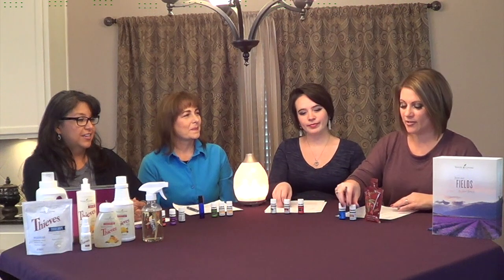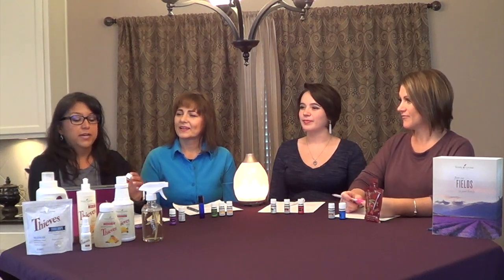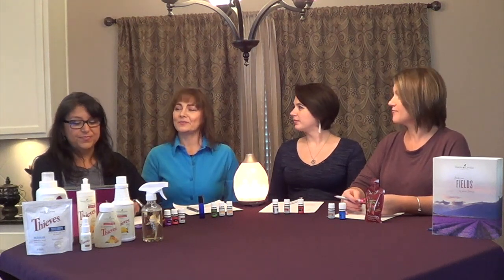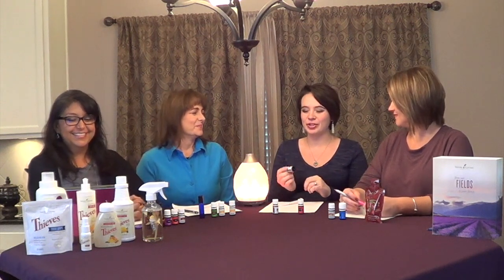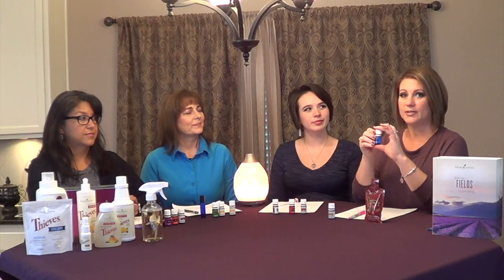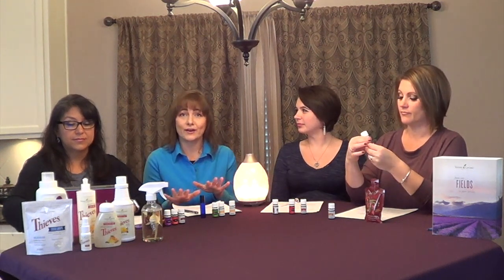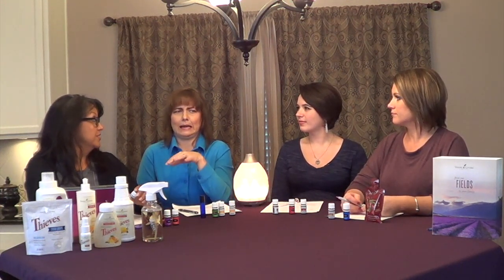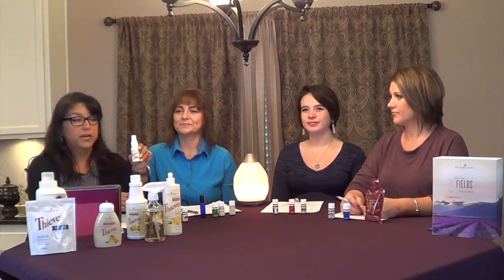Young Living Wellness 101 PART 2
Part two of Wellness 101 Event